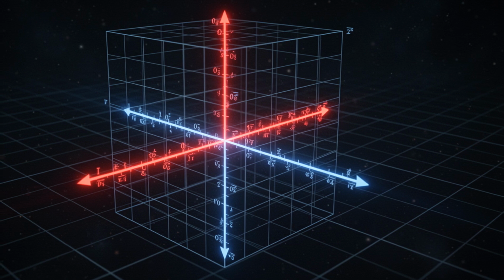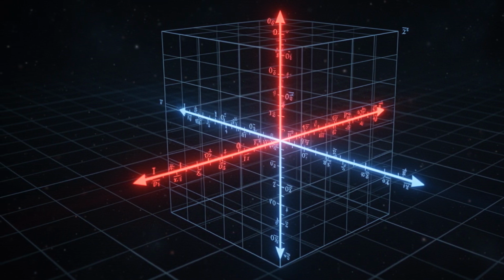Mirrors don't flip left and right — they flip a direction no one names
Mirrors don't flip left and right — they flip a direction nobody names.

Created with an AI-assisted production pipeline.